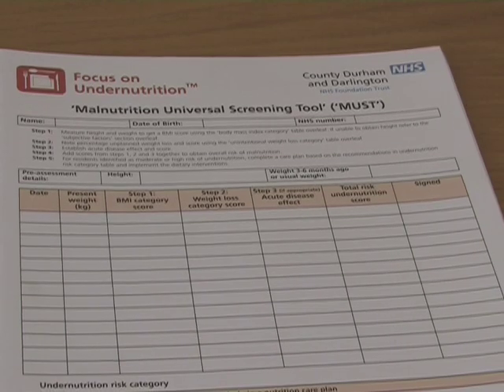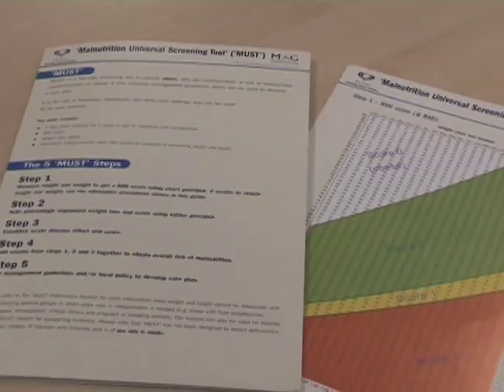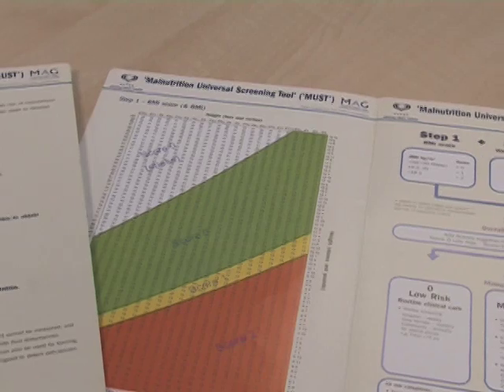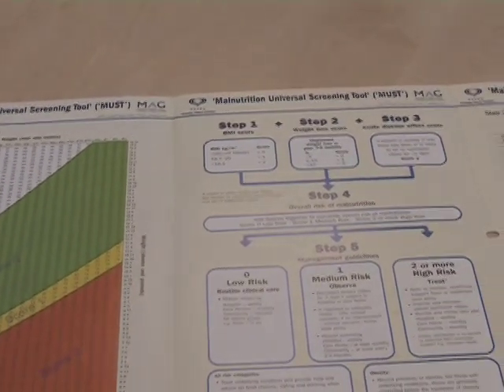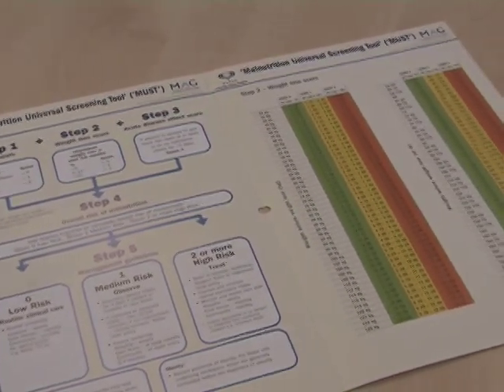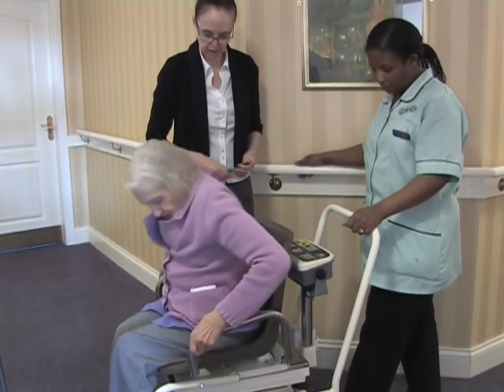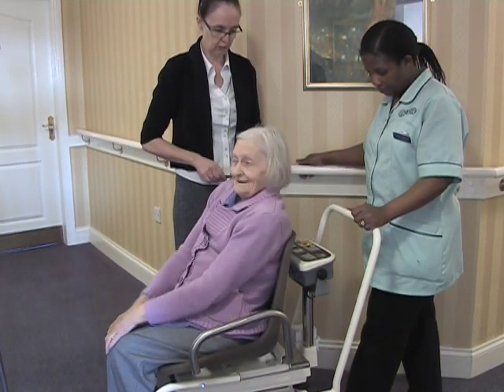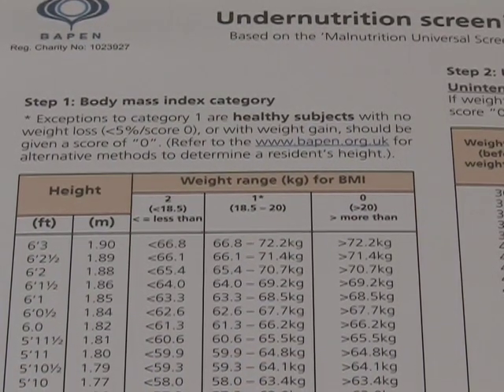Focus On Undernutrition - How to complete 'MUST'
How to complete the The Malnutrition Universal Screening Tool, 'MUST'